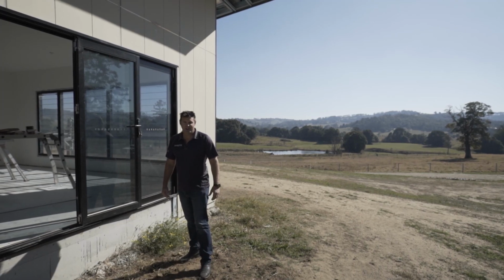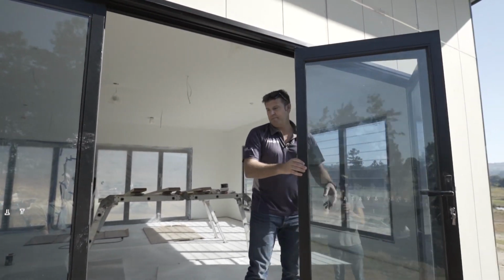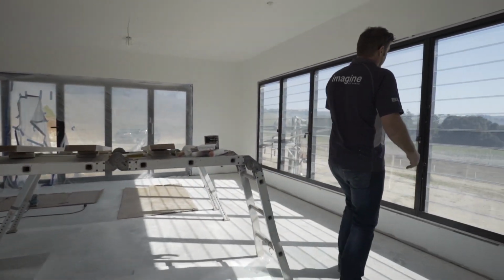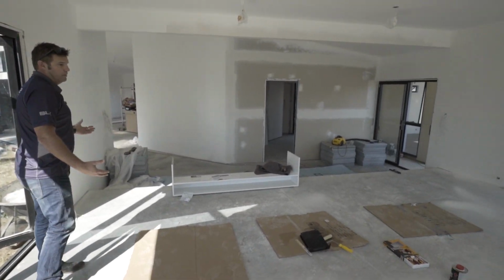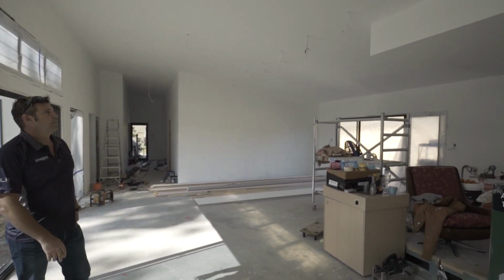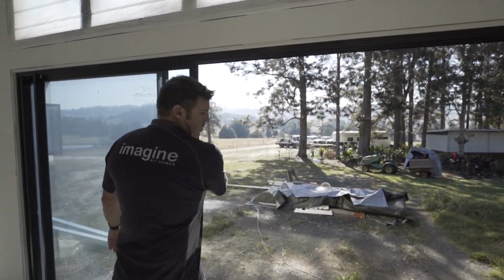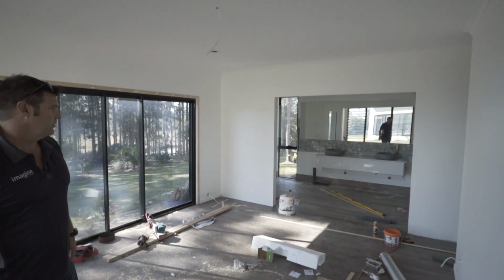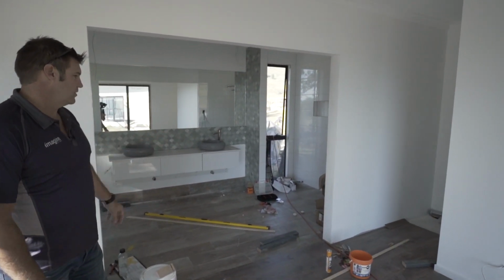Casino Kit Home Design Walkthrough With Keith Richardson, Managing Director of Imagine Kit Homes.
Keith Richardson, Managing Director of Imagine Kit Homes takes us on a tour of the the newly released Fernando Kit Home Design.  Browse over 400 house plans & learn more - Manufactured in Australia and delivered throughout the world.